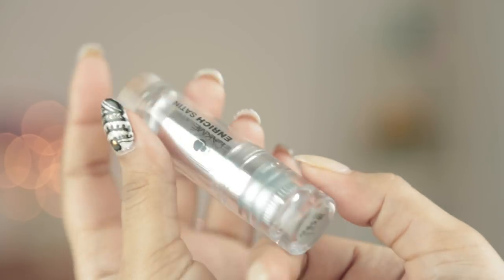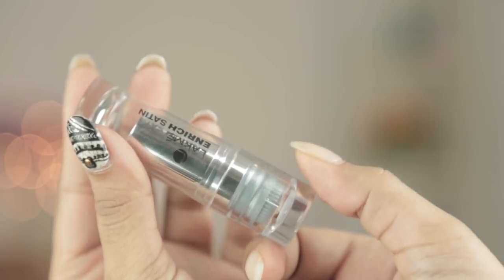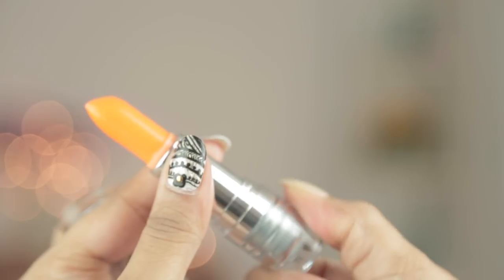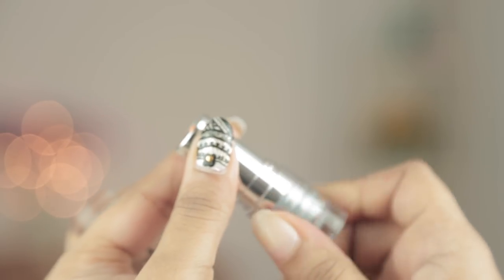Lakme Enrich Satin Lip Color Review & Swatches | Sonal Sagaraya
Here's my review of the Lakme Enrich Satin lipsticks. Also, I have swatched my top 10 picks from the range. Hope you guys enjoy the video and find it useful!

( Nude transparent shade that adapts to your body temperature and gives out a pink tint )

My links :)